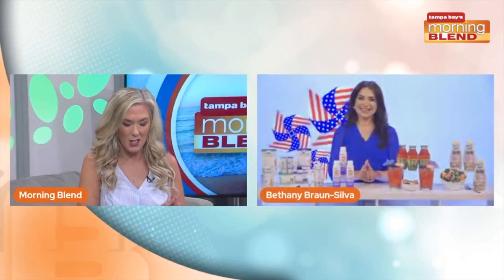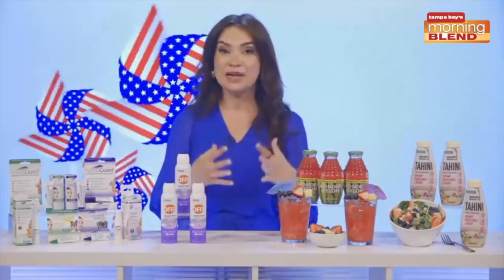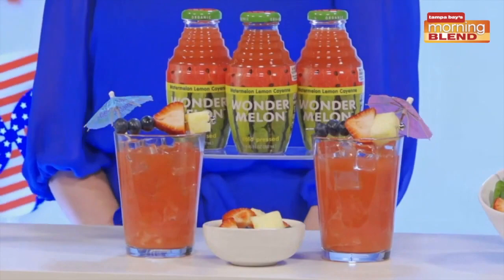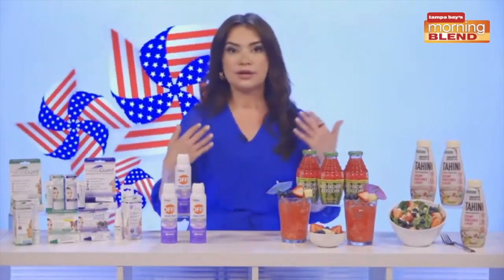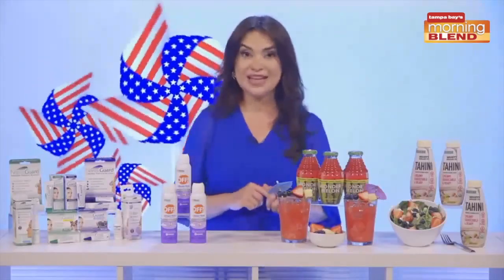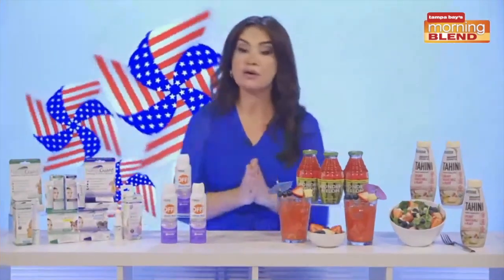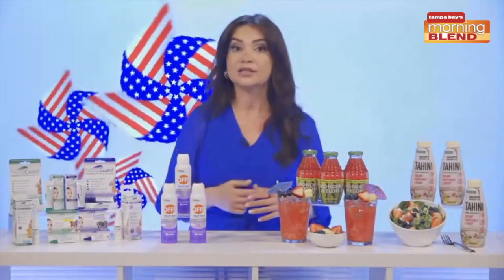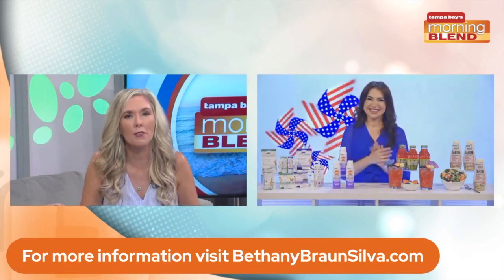Fresh and Fun 4th of July Party Ideas for Your Barbecue Bash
If you’re celebrating Independence Day this year — and statistics say you probably are — your plans most likely include food.

The National Retail Federation found that 86% of Americans plan to do something to celebrate our country’s independence, and for 61% of them, it means having a cookout, barbecue, or picnic.

If you are hosting, or even attending, a 4th of July get-together, you may be wondering - how do you prep and plan and have fresh and fun ideas?

Lifestyle expert, Bethany Braun-Silva has you covered with great ideas for what to eat and drink and how to stay healthy during your festivities.